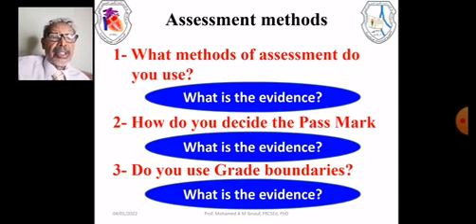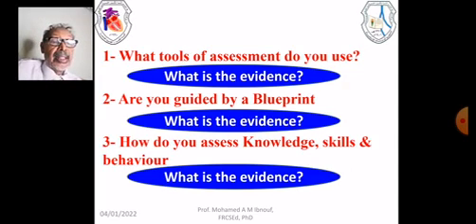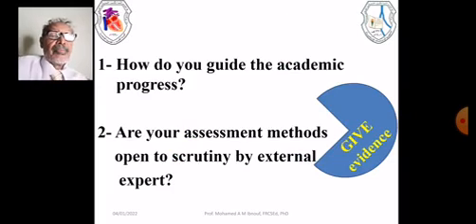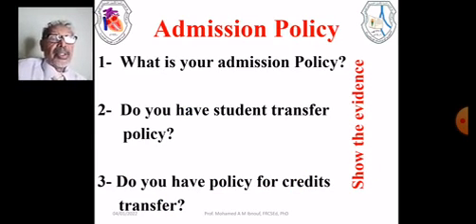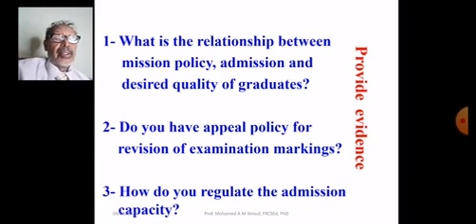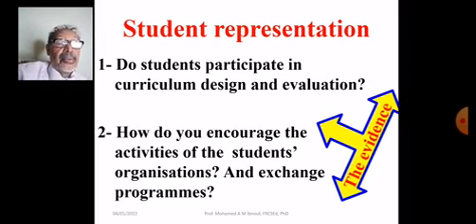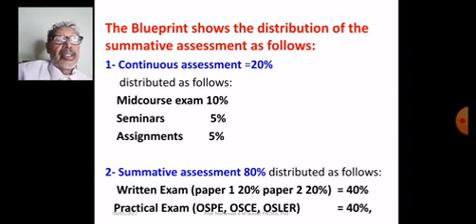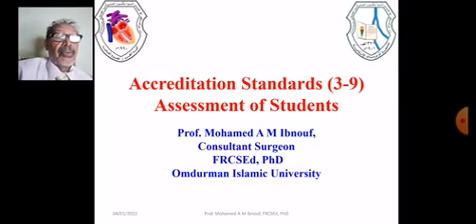Accreditation (3-9)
سلسلة محاضرات للتحضير لإعتماد كلية الطب جامعة امدرمان الاسلامية
Lectures to prepare the Faculty of Medicine OIU for accreditation